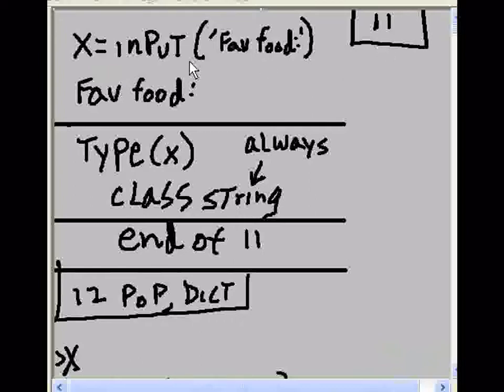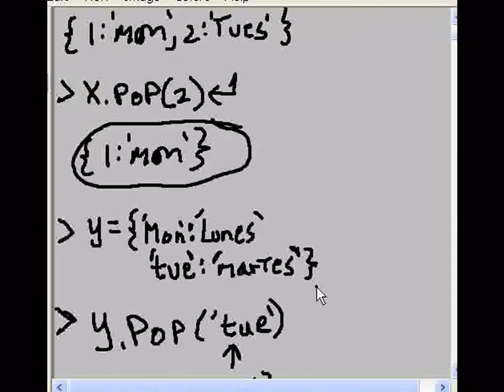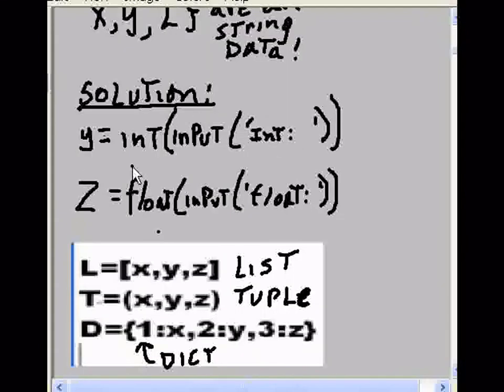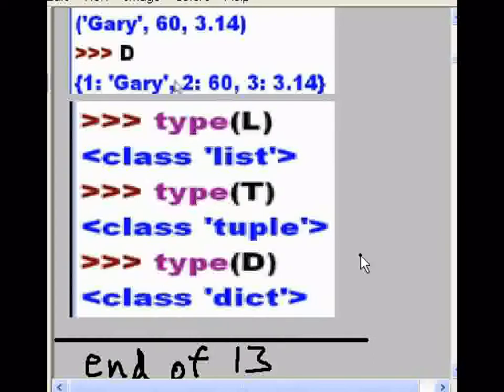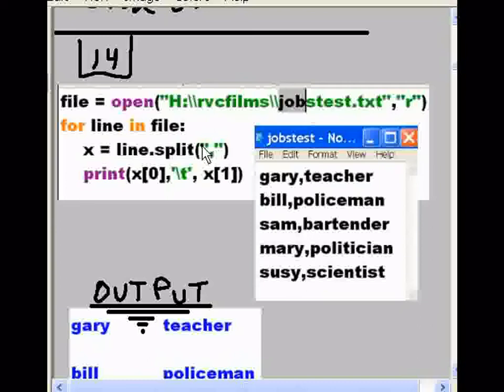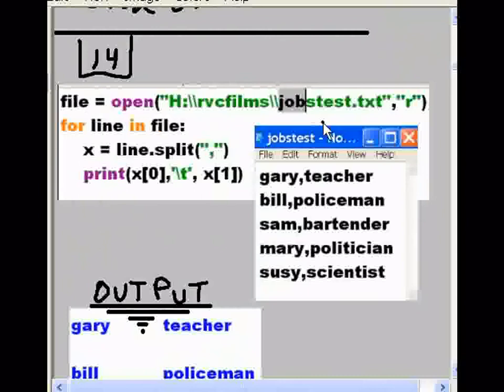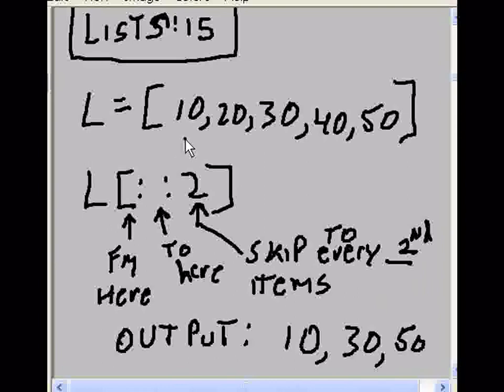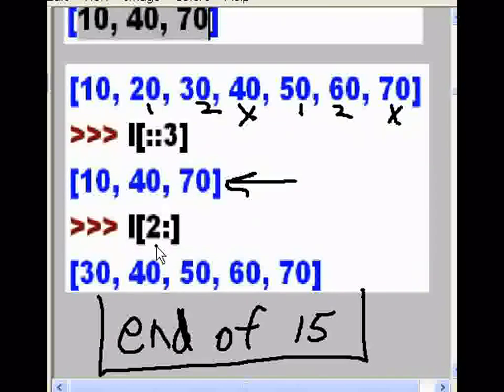Python Lsn 011 - 015 Summary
Review of units 11-15